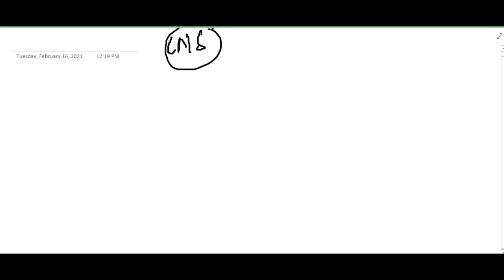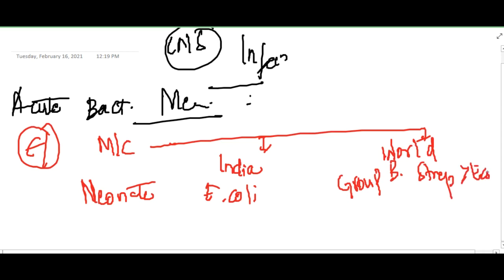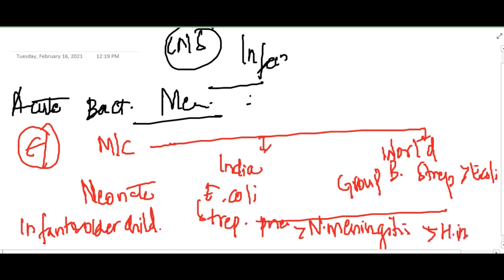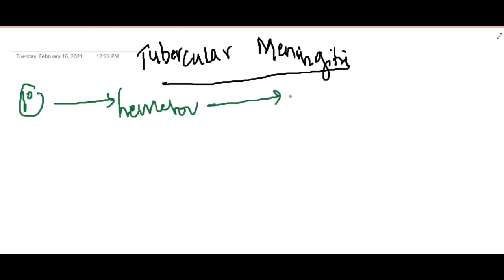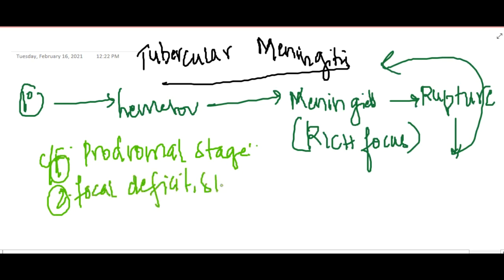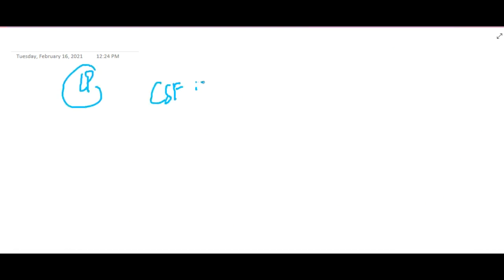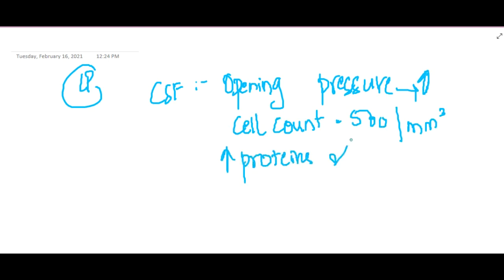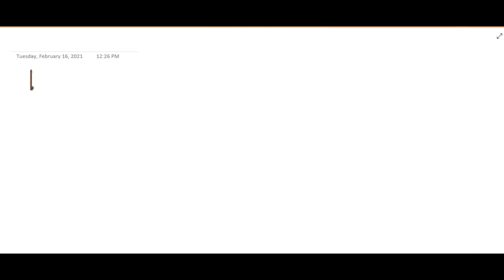CNS infections meningitis || Pediatrics